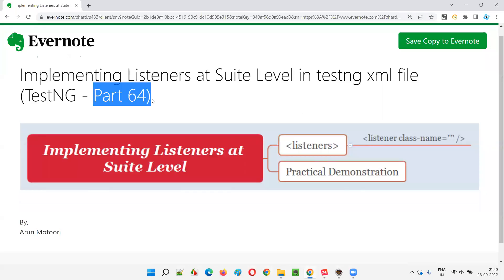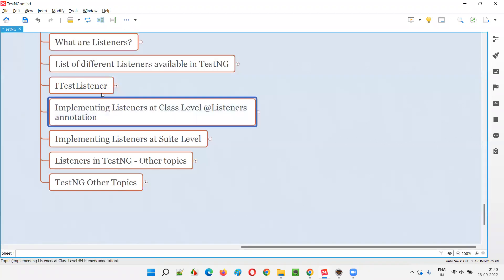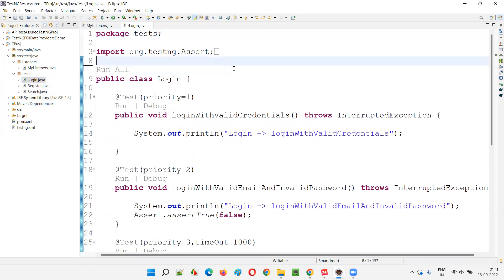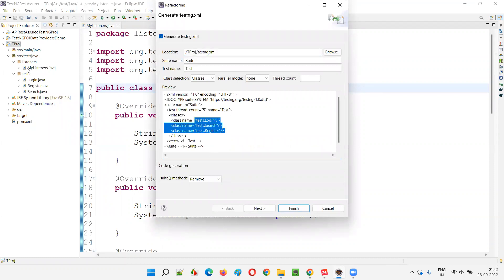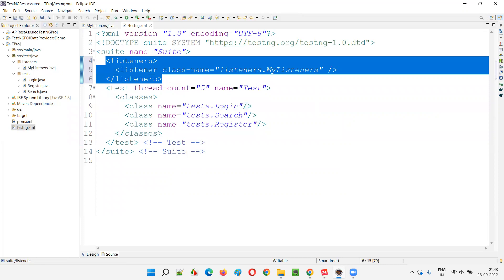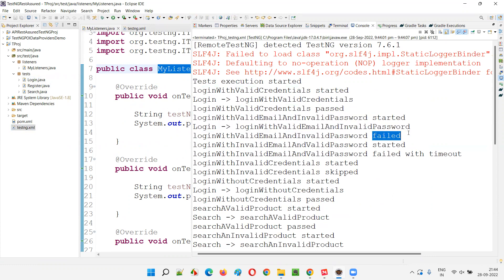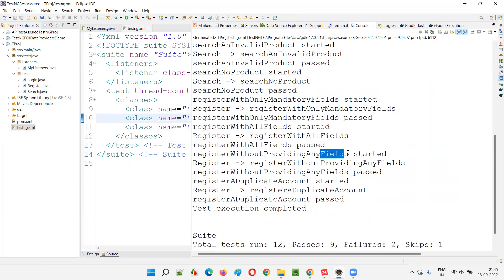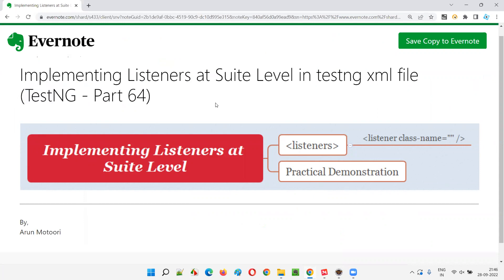Implementing Listeners at Suite Level in testng xml file (TestNG - Part 64)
In this session, I have practically demonstrated Implementing Listeners at Suite Level in testng xml file (TestNG)